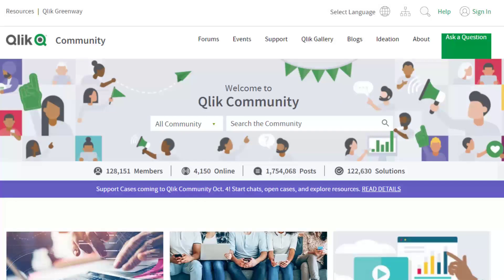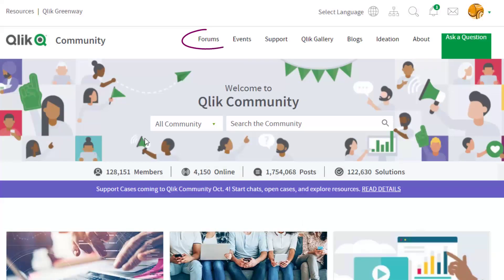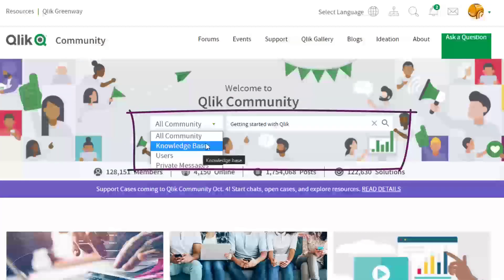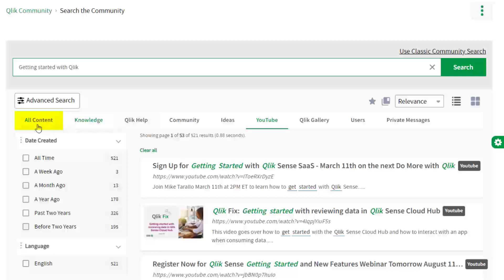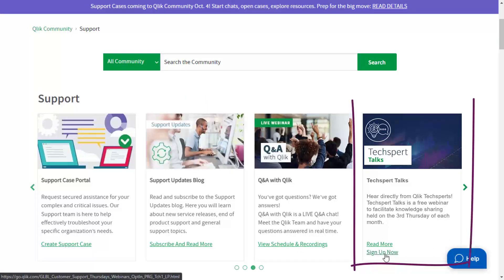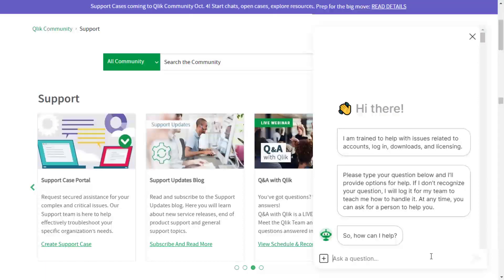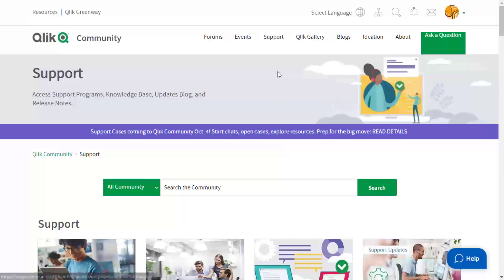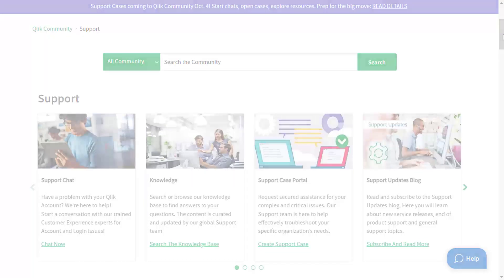Qlik Community Case Portal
This video demonstrates the Qlik Case Portal in Qlik Community.